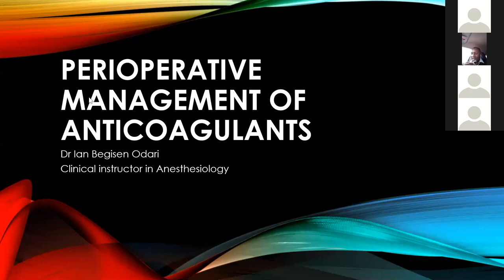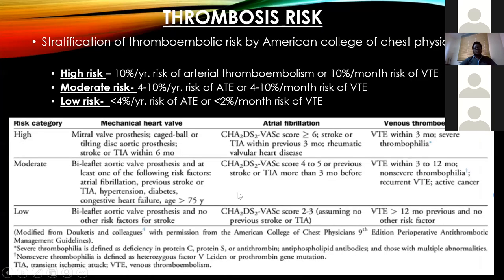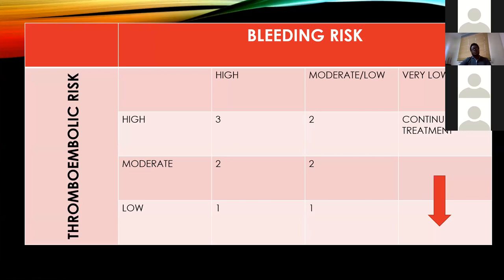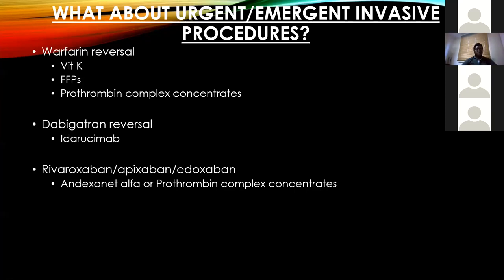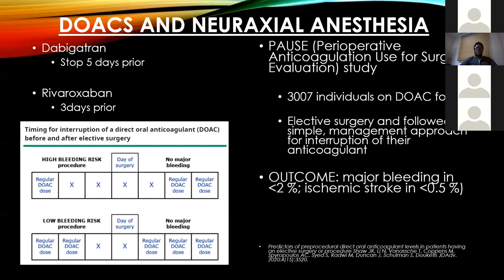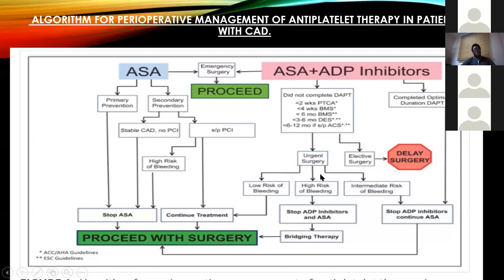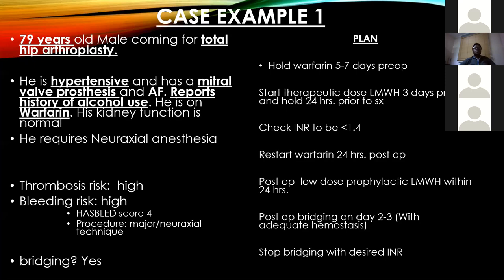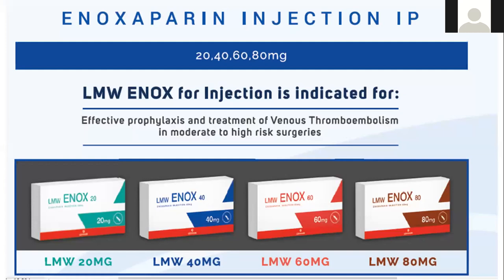Peri operative Management of Anticoagulants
Topic: Peri-operative Management of Anticoagulants
Speaker: Dr. Ian Odari